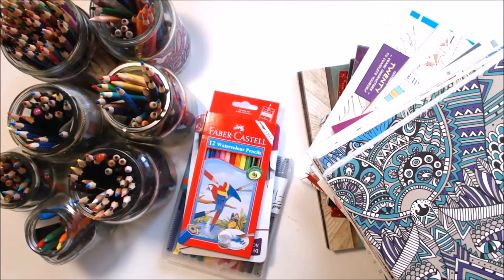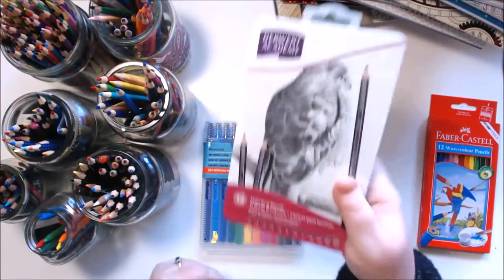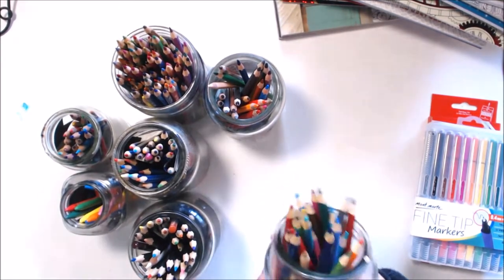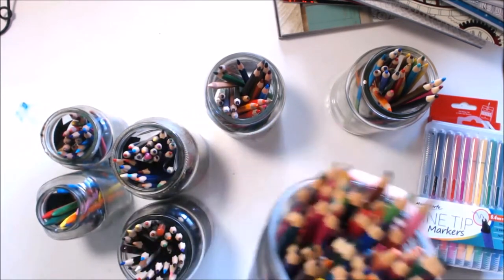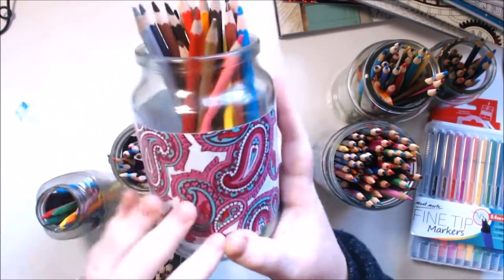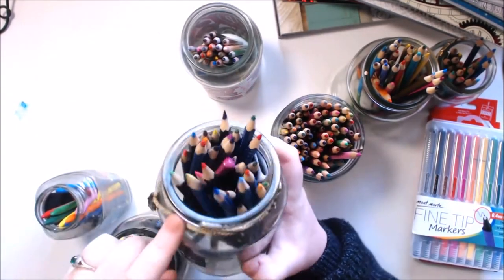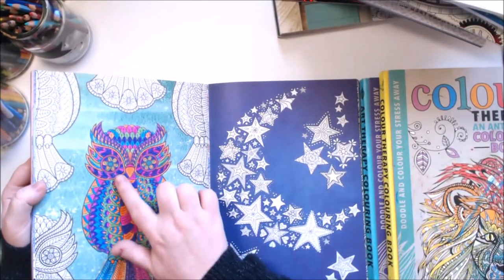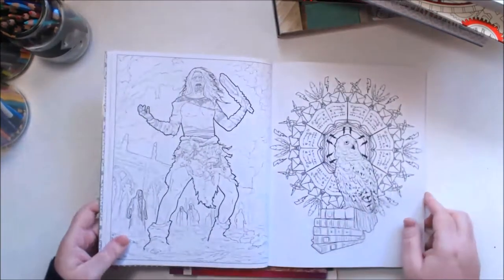Requested: Adult Colouring Supplies and Book Collection inc. Wonder Woman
Thanks to Dee Dee - With this suggestion: "I'd love to see a video of your collection. Also your coloring supplies" You too can make a suggestion for any art related topic for a  video and, if I'm able to, I will film it.

If you want a more detailed look at the Marvel and DC Comic Book related colouring books, please let me know, I wanted to complete some pages first, look out for that video in the future

Books Listed in Order: (If i'm able to find a link, some books are older now)

DREAM COLOURING - no link found
STAR WARS - No link found
DAVID BOWIE -
MANDELA + COLOUR BY NUMBERS - no link found
DOCTOR WHO -
1000 DOT TO DOT - Marvel's Guardians of the Galaxy

This helps me purchase more books and art supplies for my Channel to review for you :)

However if you don't want to use these links, That's OK :) - Please google the TITLE provided to navigate to your favourite online store.

I purchased these products myself or received them as gifts from family or friends and this is my honest impression and review My Name is Jackie I create Weekly videos about Art and Drawing Including Watercolour, Acrylic and Oil painting Techniques For Kids and Adults